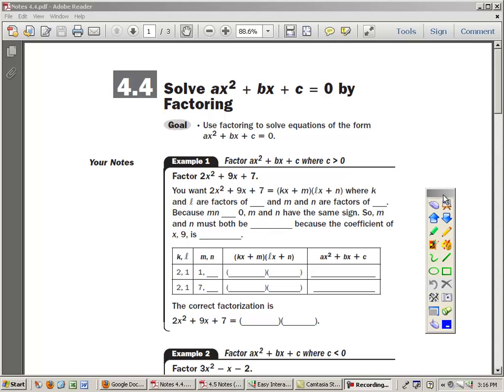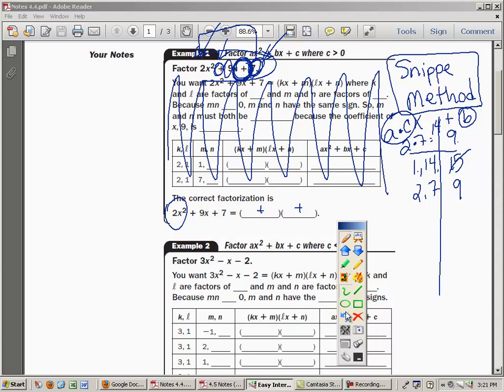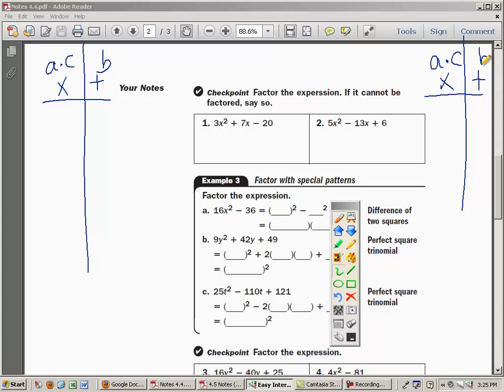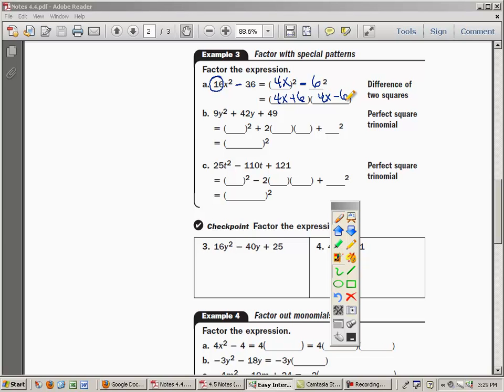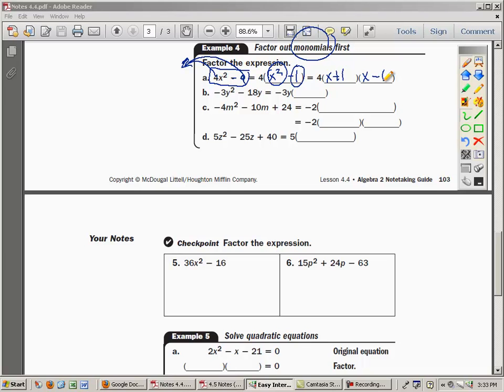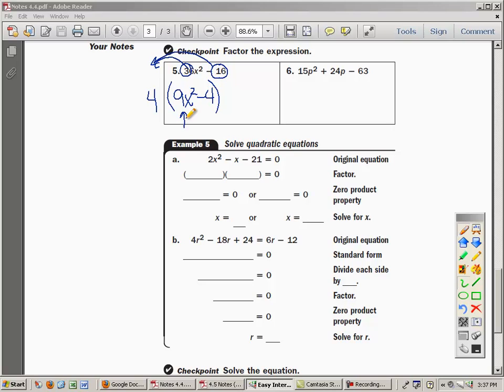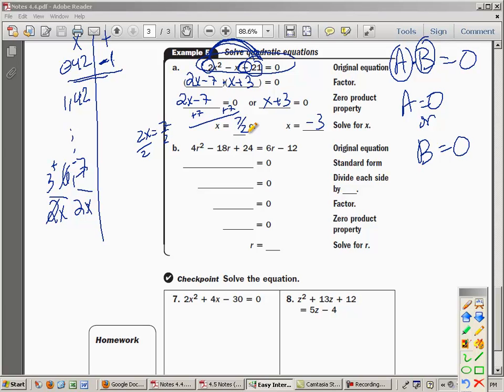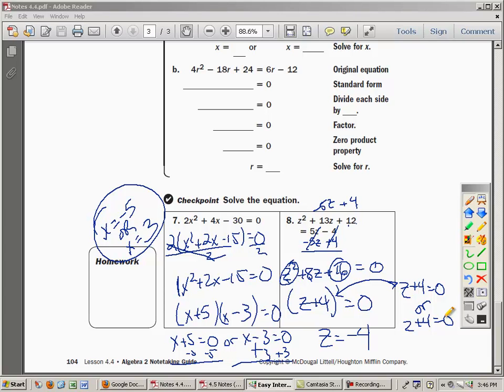Lesson 4.4.mp4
Mr. Lowe - Algebra 2A - Lesson 4.4 - Factoring Quadratics with a leading coefficient other than 1.